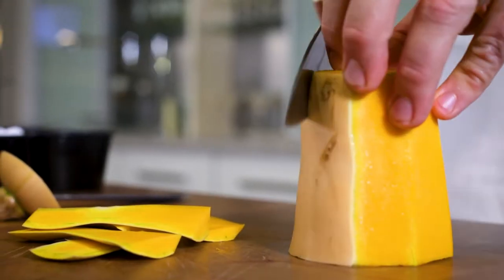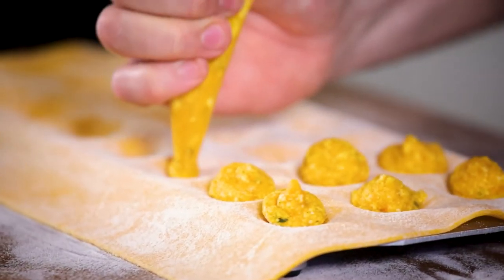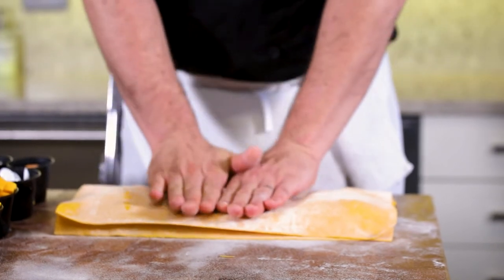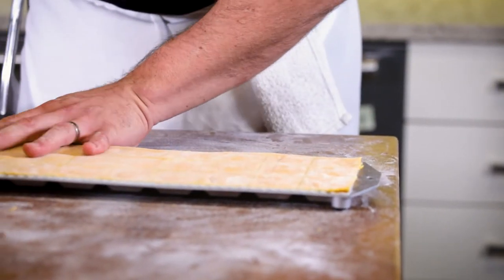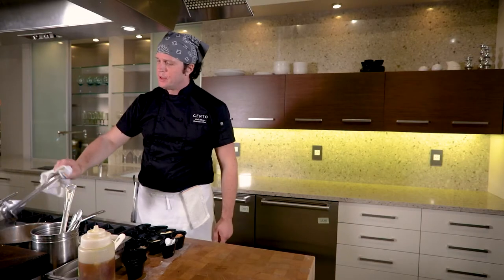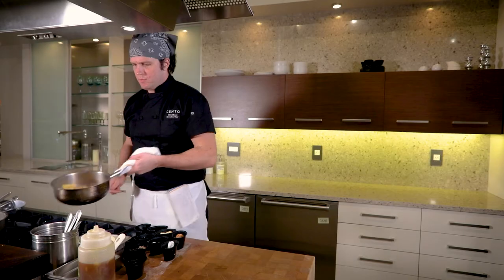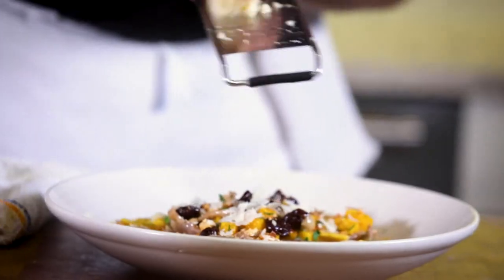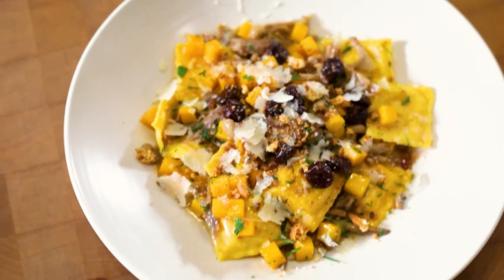Cento Restaurant: Butternut Squash Ravioli – Back of the House Online Video Series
Look for fun, informative "how to" videos featuring your favorite restaurants and their signature dishes. Madison Essentials in partnership with MOD Media Productions, feature Butternut Squash Ravioli with Duck Confit from Executive Chef Chris Myers of Cento Restaurant (member of Food Fight Restaurant Group) in Madison, WI. This signature recipe uses homemade butternut squash ravioli, with duck confit, sweet and sour cherries, chestnuts and smoked shimeji mushrooms. The recipe can only be found on the fall menu at Cento...and that's why it's a Madison Essential!

Filmed at Dream House Dream Kitchens.